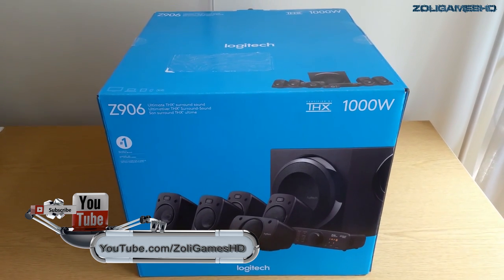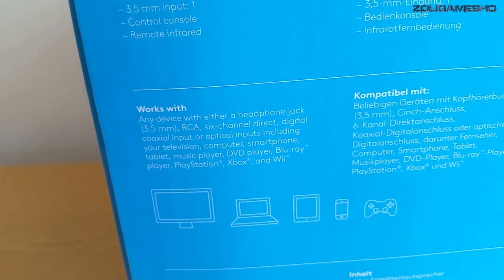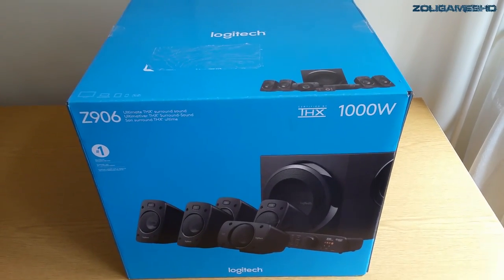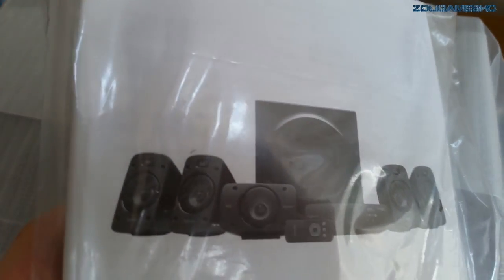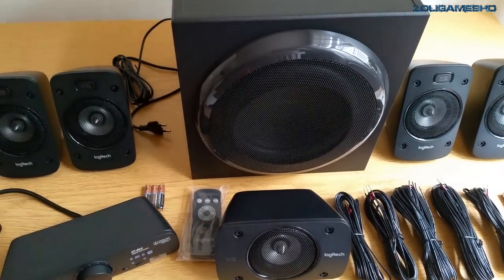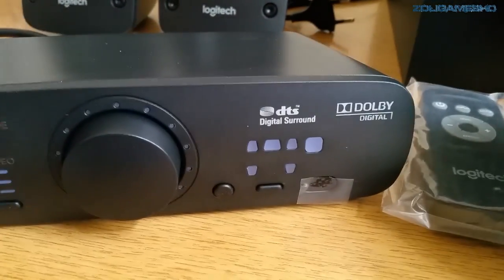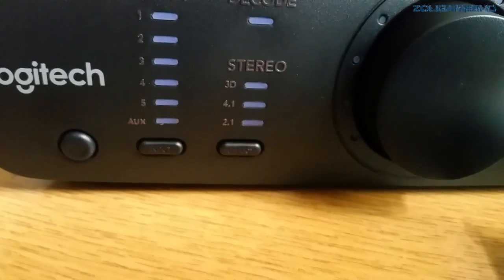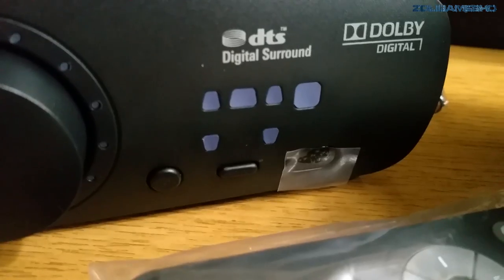Logitech Z906 5.1 Surround Sound Speaker System 2017 Edition Unboxing and Overview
Logitech Z906 5.1 THX Surround Sound Speaker System 2017 Edition Unboxing and Overview.
Tags: Logitech Z906 5.1 Surround Sound Speaker System 2017 Edition
Logitech Z906
Logitech Z906 unboxing
Logitech Z906 review
Logitech Z906 overview
Logitech Z906 unboxing and review
Logitech Z906 5.1
Logitech Z906 with English commentary
Logitech Z906 5.1 Surround Sound Speaker System
logitechz906 logitechz906unboxing logitechz906review logitechz906unboxingandreview logitechz9062017 logitechz906overview logitechz906withcommentary logitechz906test All of my videos are original and created by me, every gameplay clip in this channel and the thumbnails is recorded and edited by myself (NO REUSED CONTENT).